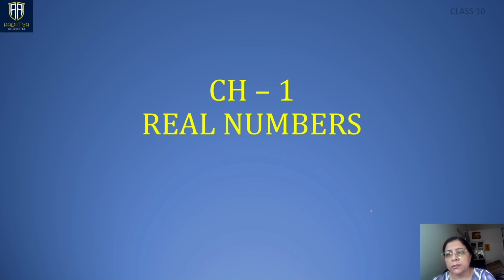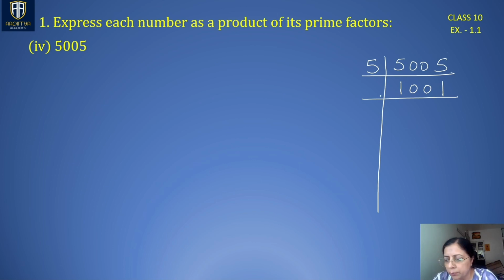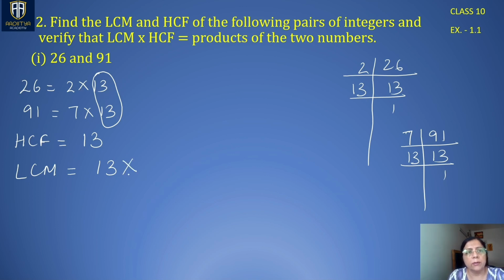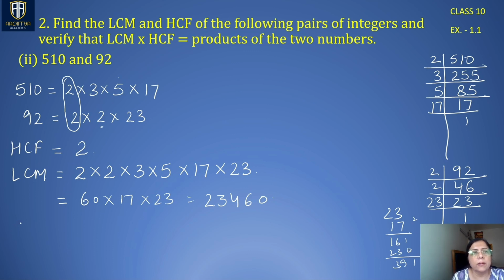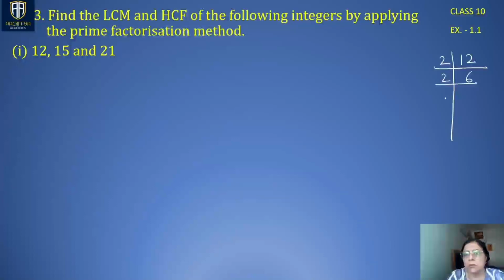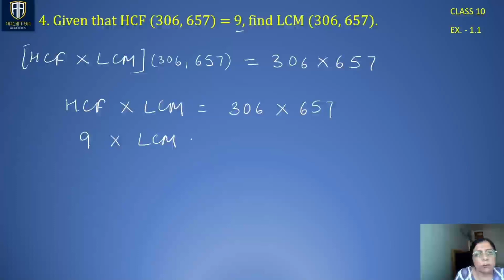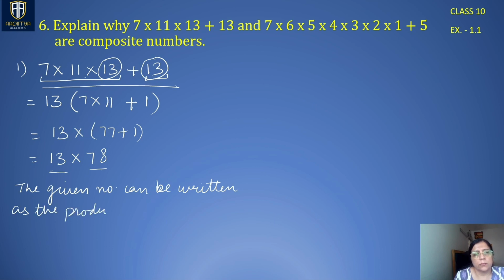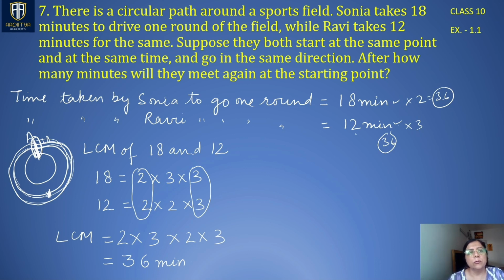REAL NUMBERS , CLASS 10, Ex 1.1 NCERT,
This video contains  Ex 1.1 from NCERT . A detailed description of all the solutions .